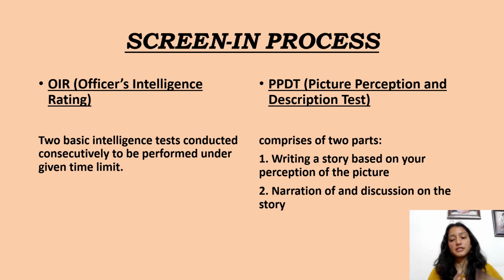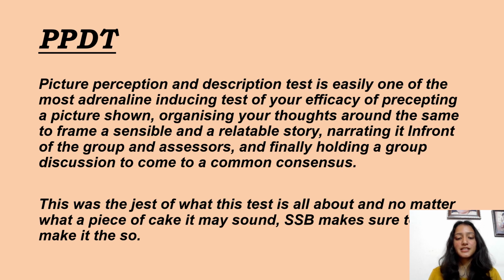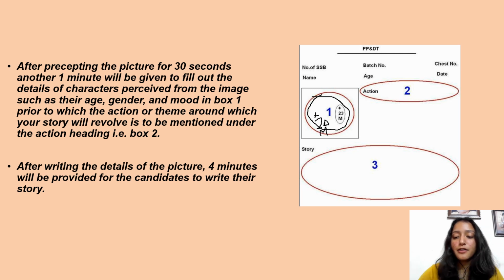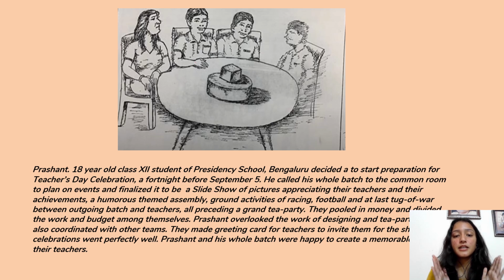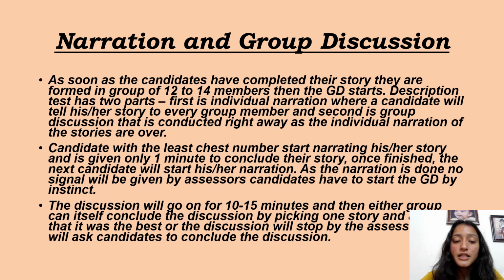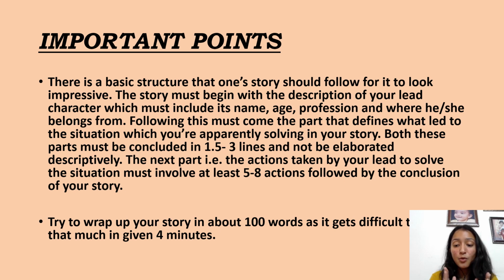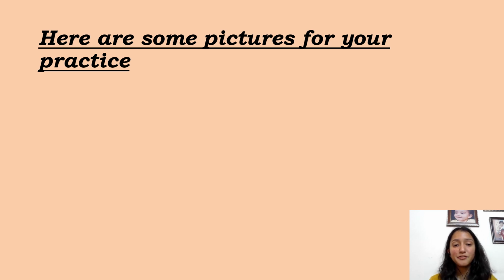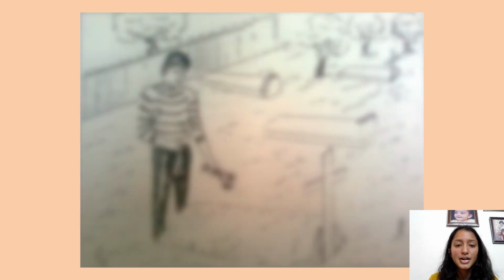Presentation PPDT by naina kapil